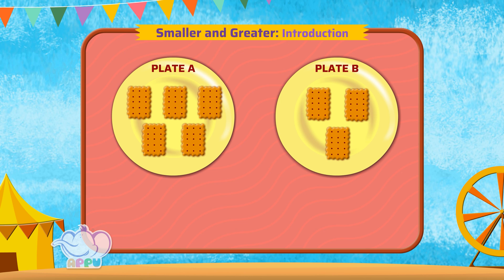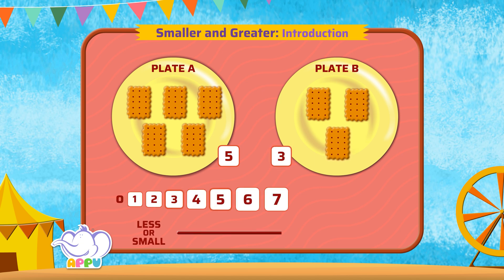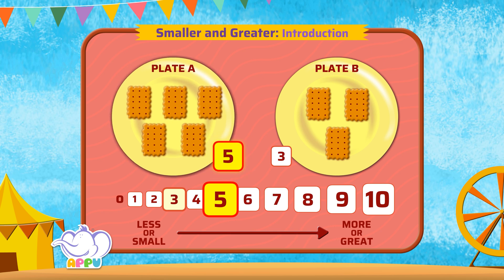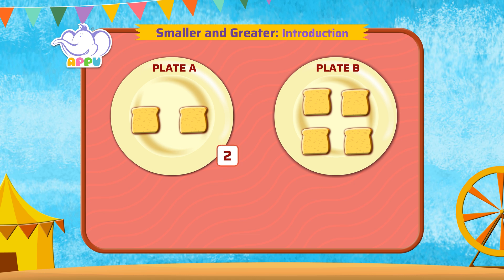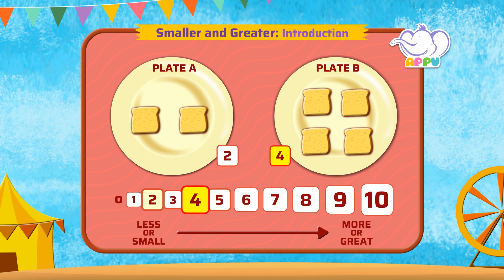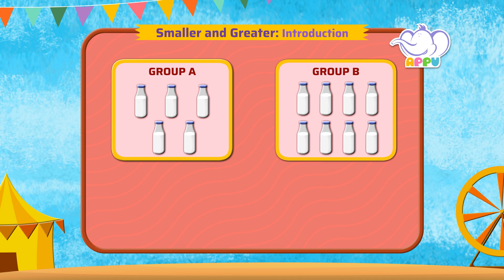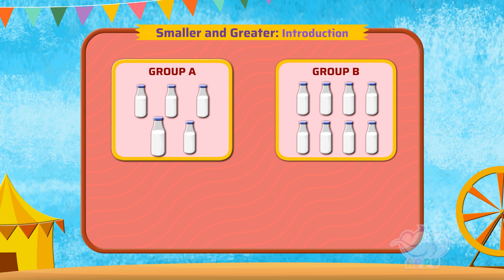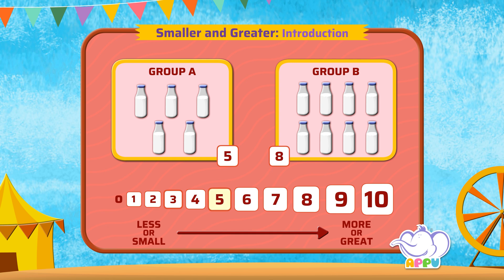G1 - Module 5 - Introduction - Smaller and Greater | Appu Series | Grade 1 Math Learning